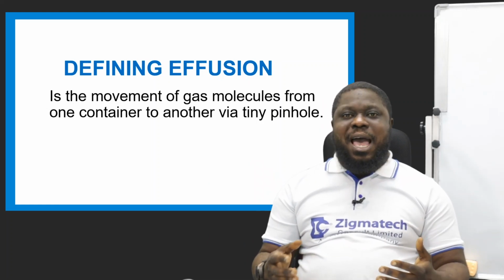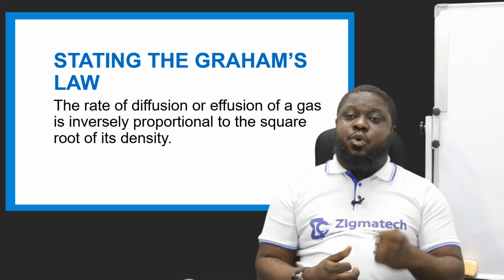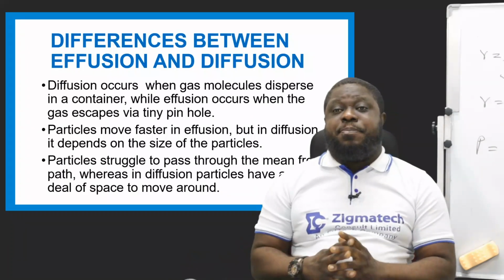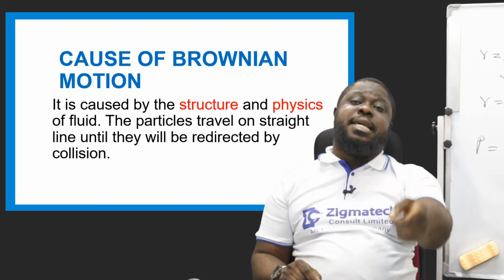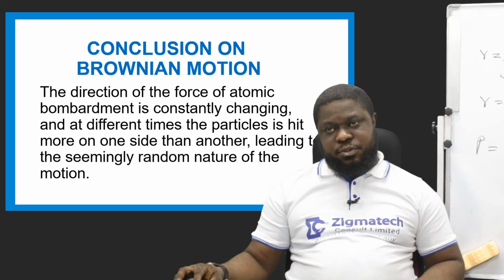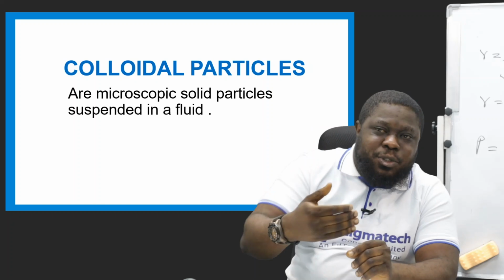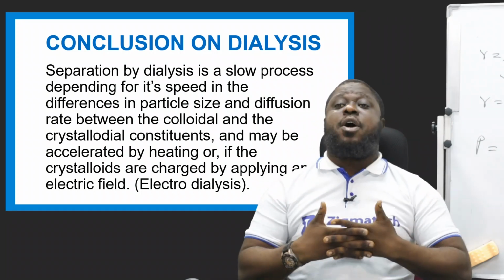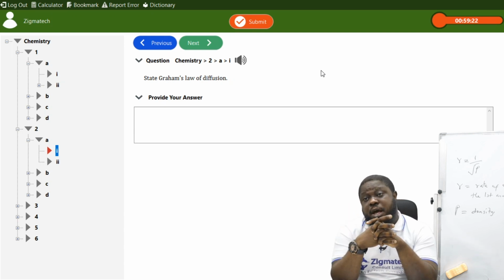PHENOMENA SUPPORTING THE KINETIC THEORY OF MATTER II |CHEMISTRY | LEARNING HUB| EXAMGUIDE |ZIGMATECH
DEFINITION OF EFFUSION
GRAHAM'S LAW OF DIFFUSION
DIFFERENCES/SIMILARITIES BETWEEN DIFFUSION AND EFFUSION
BROWNIAN MOTION
MEANING OF DIALYSIS